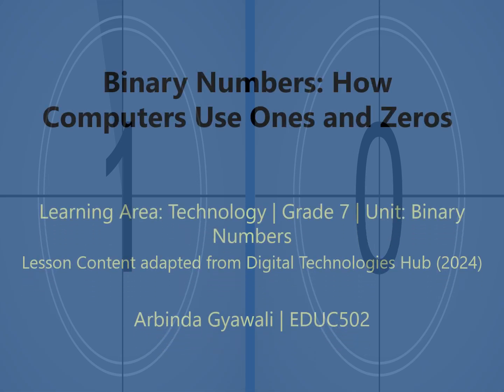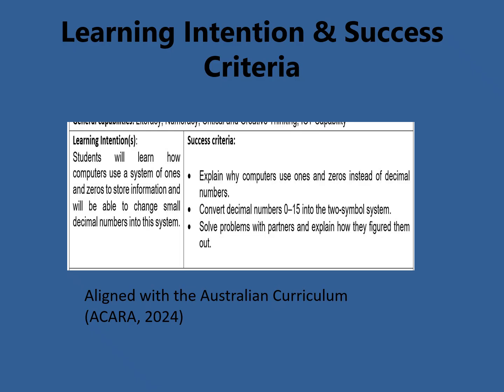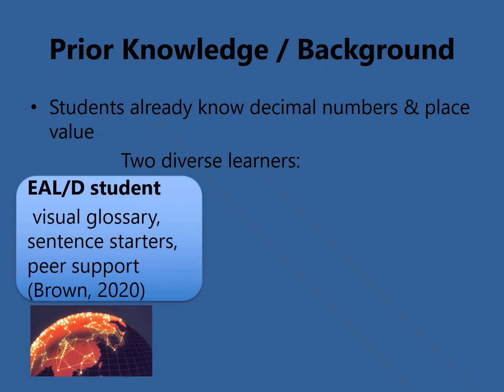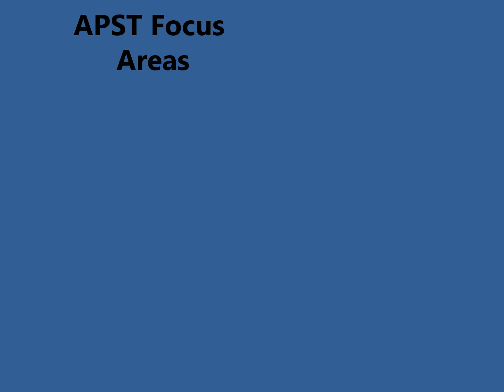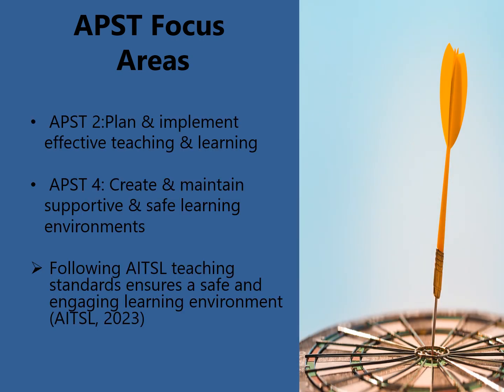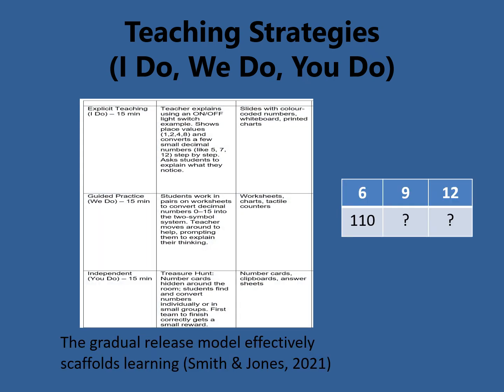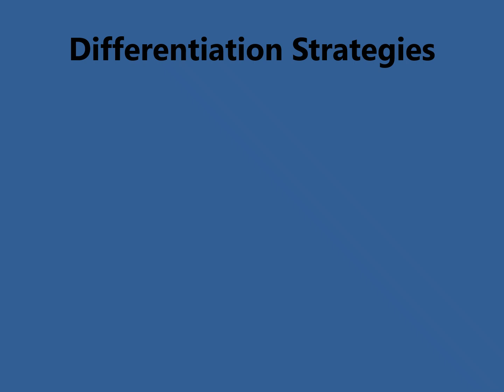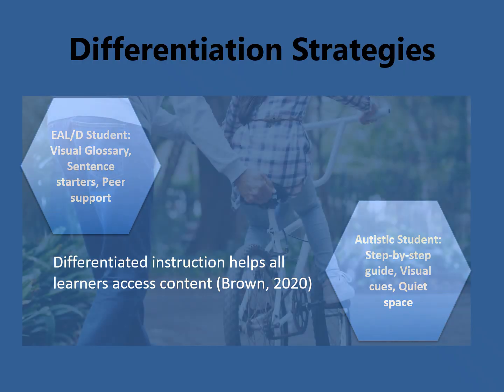Lesson Plan for Binary Numbers (Year 7)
This is a lesson plan presentation of a chapter called Binary Numbers for Year 7 Technologies students.